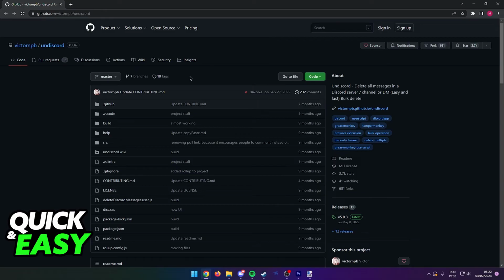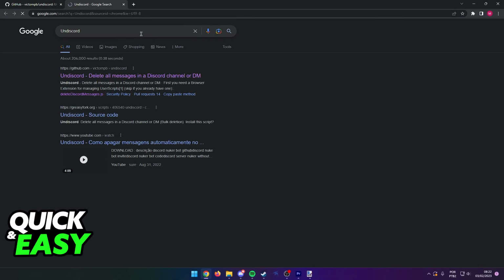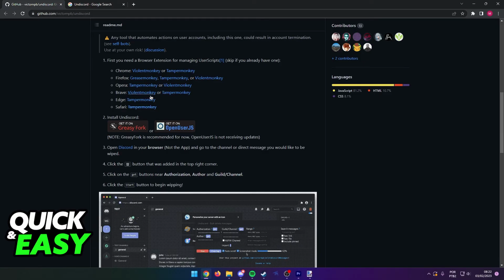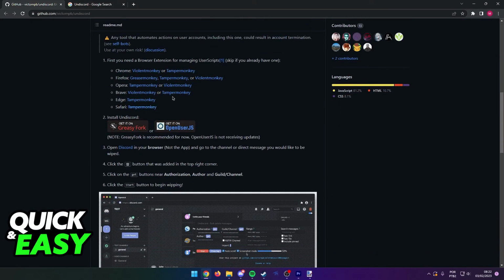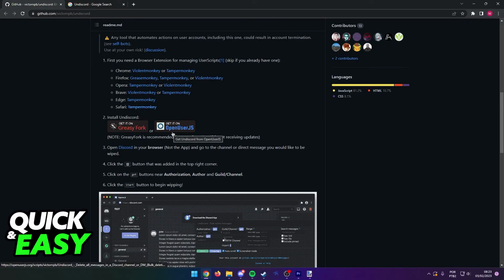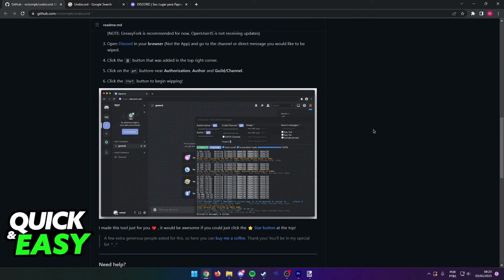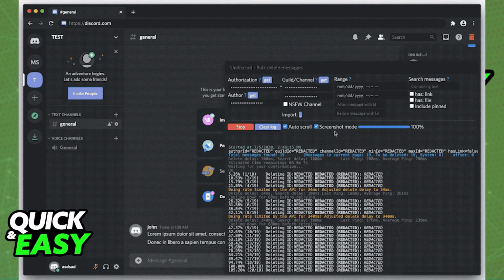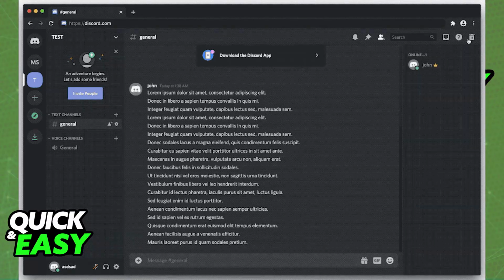How To Delete All Your Messages in a Discord DM [BEST Way!]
In this video I will show you how to delete all your messages in a discord dm.

I hope I have helped you with the video!